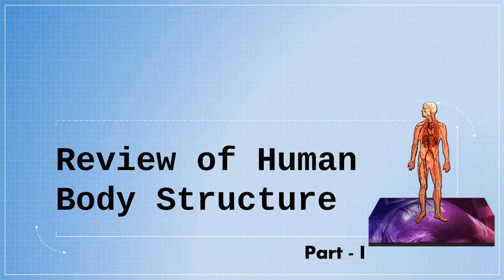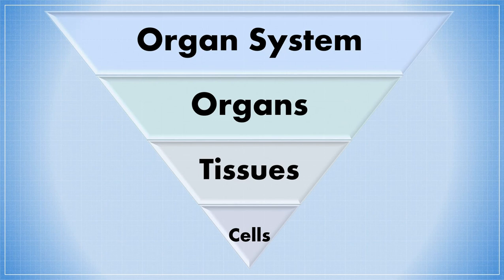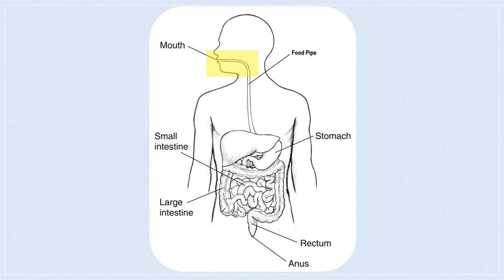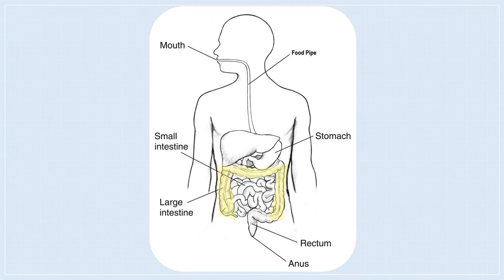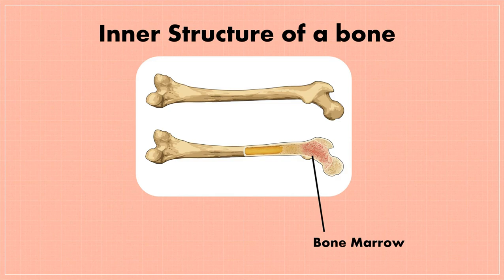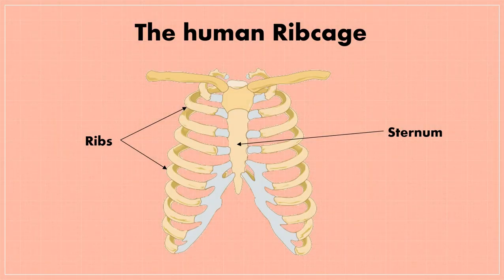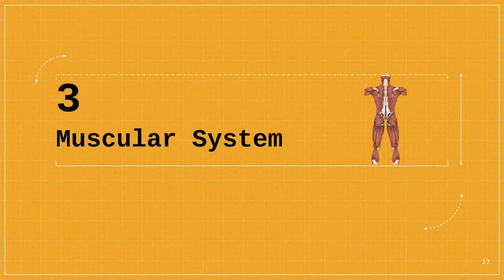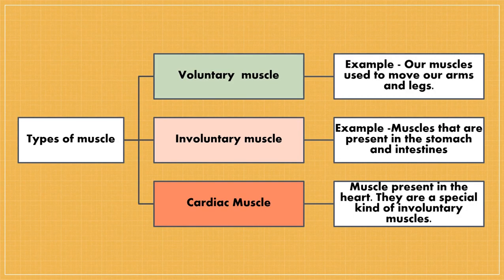Review of Human Body Structure | Part 1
'Review of human Body Structure' is a chapter from Class 6 Science

In this Video we are focusing on three organ system i.e.
1. The digestive system
2. The Skeletal system
3. The muscle system

The following organ system will be discussed in the next video:
4. The respiratory system
5. The nervous system
6. the circulatory system
7. The excretory system